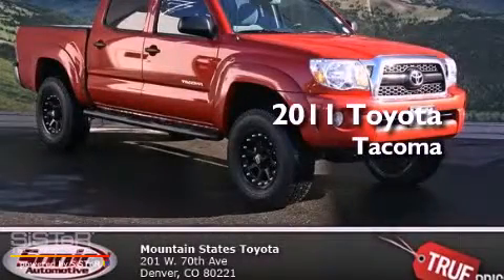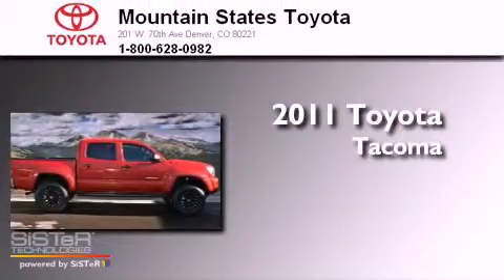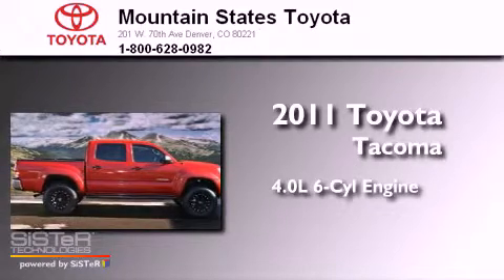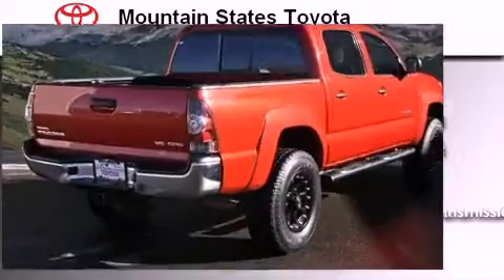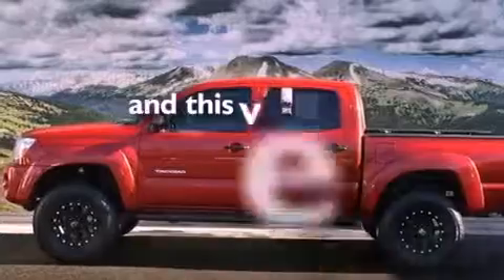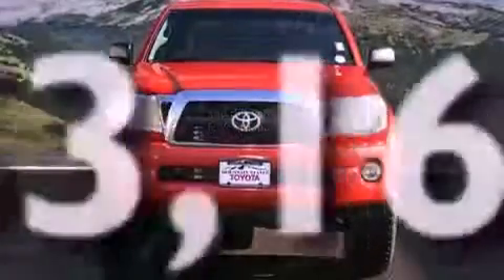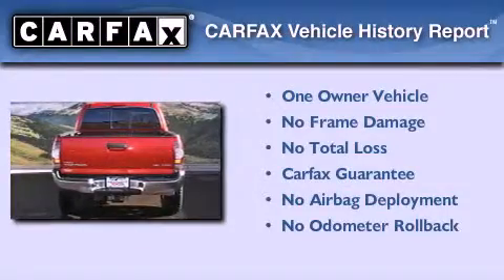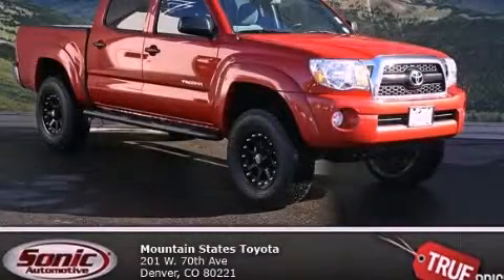2011 Toyota Tacoma Denver CO 80221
Year : 2011
 Make : Toyota
 Model : Tacoma
 Engine : 4.0L V-6 cyl
 Trans . : 5-Speed Automatic
 Exterior : Barcelona Red
 Miles : 53,164
 Interior : Gray
 Mountain States Toyota
 201 W. 70th Ave.
 Denver , CO 80221
 2011 Toyota Tacoma Denver CO